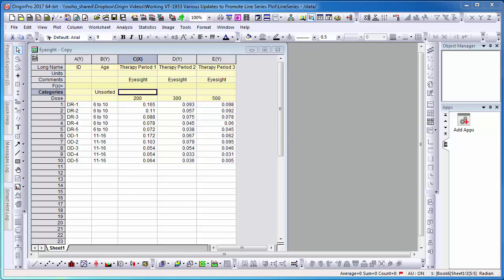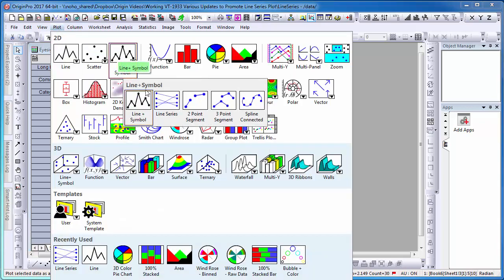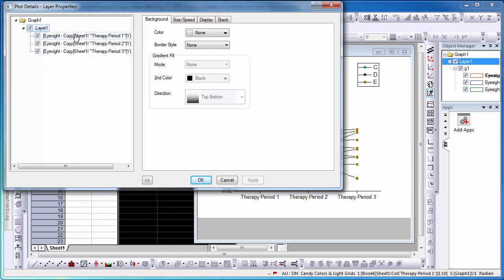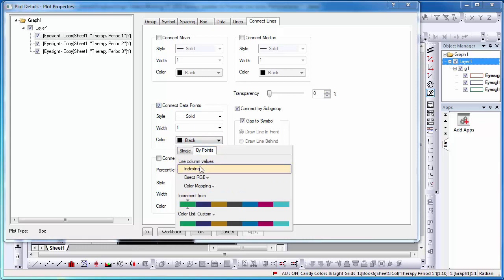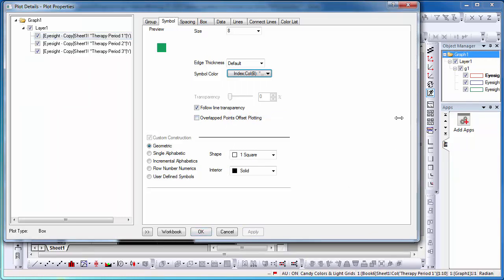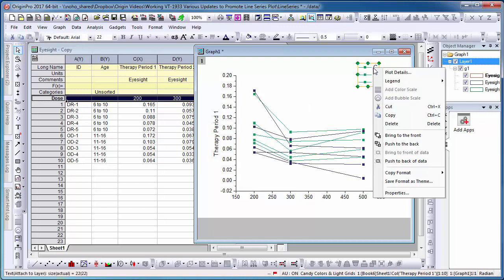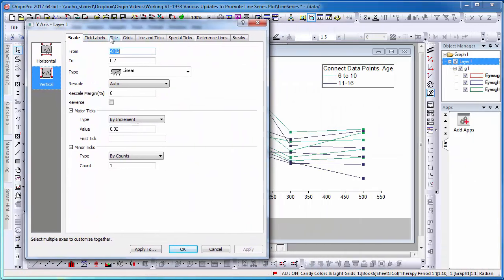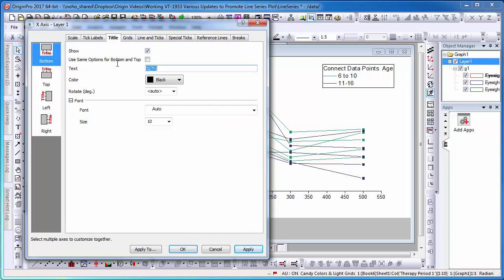Origin's Line Series Plots: A Box Chart Variation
This video will show you how to make a Line Series Plot, one of the many Box Chart variations you can create with Origin. This video then shows how to customize the graph. This material is also covered in a blog post